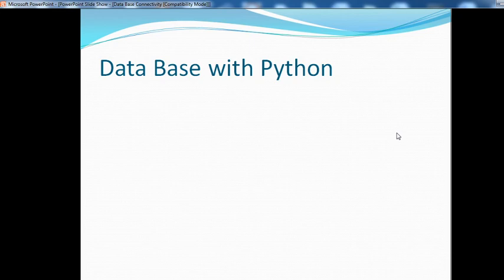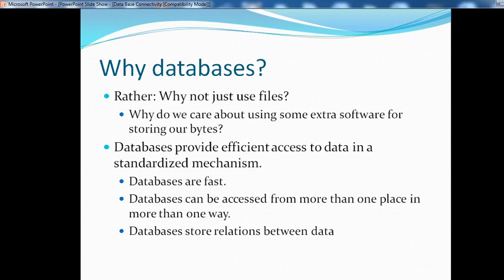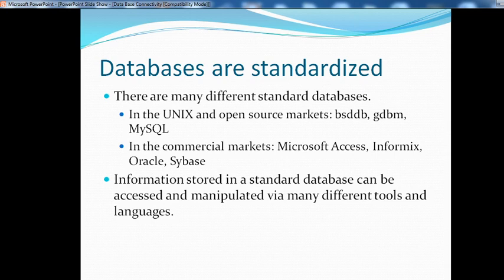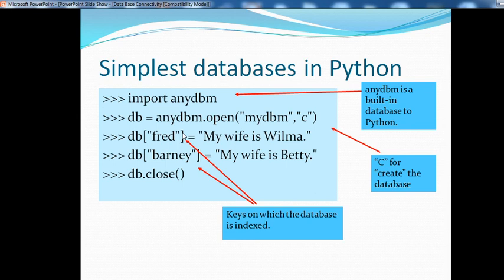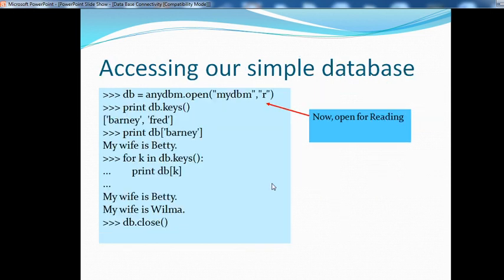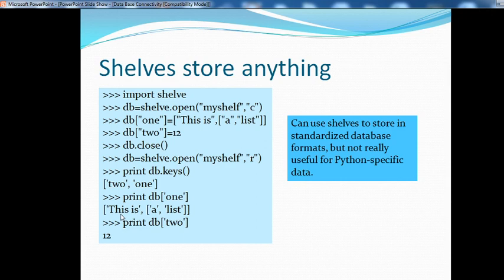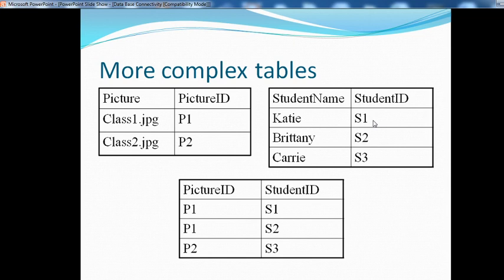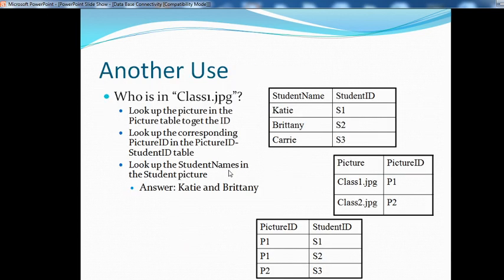Lecture 13 Database with Python Part I by Dr A V Turukmane